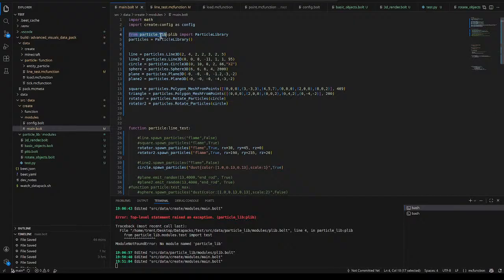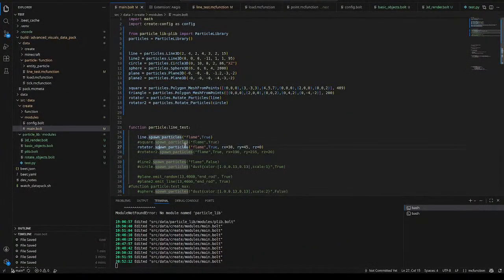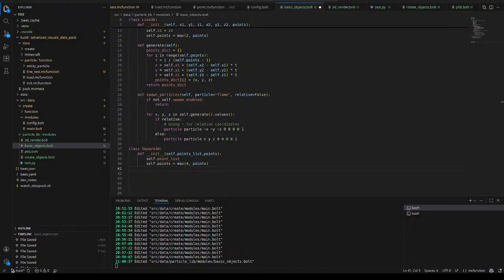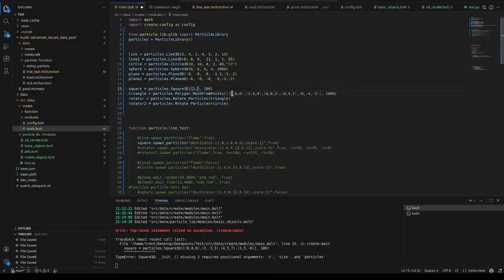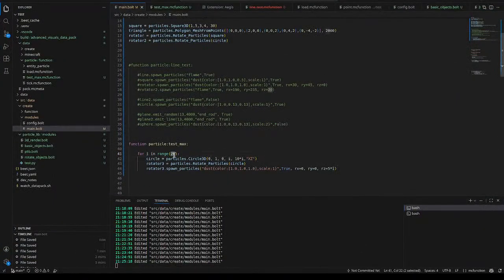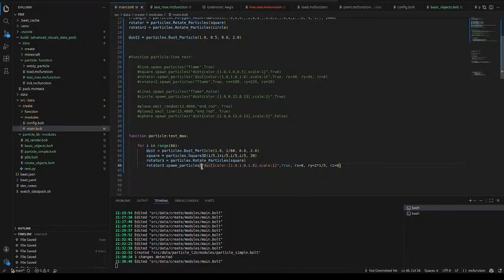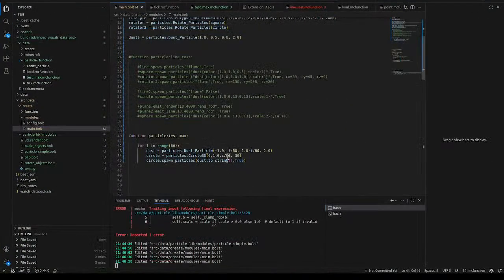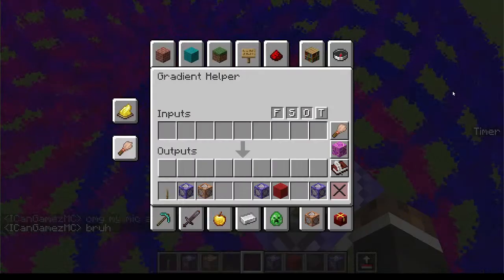This goes Beyond Regular Datapacks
Creating datapacks is nice, but it could be smarter for sure!